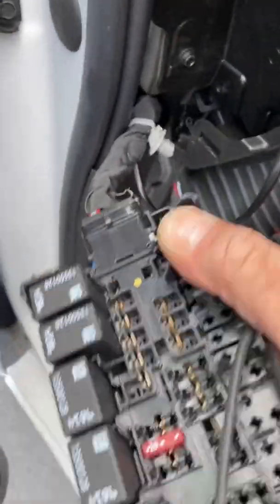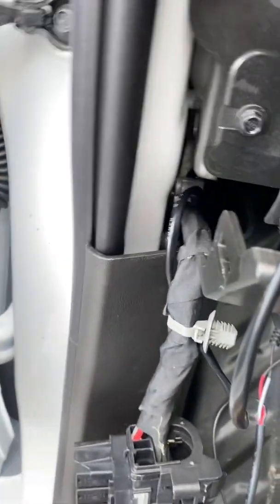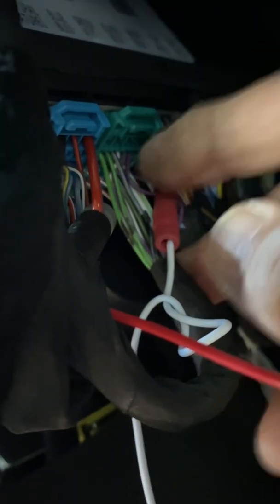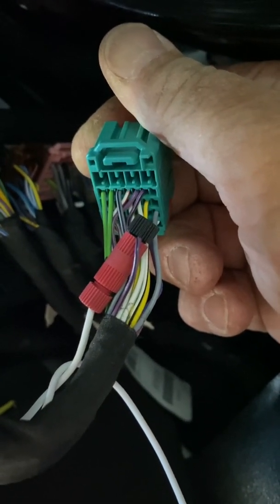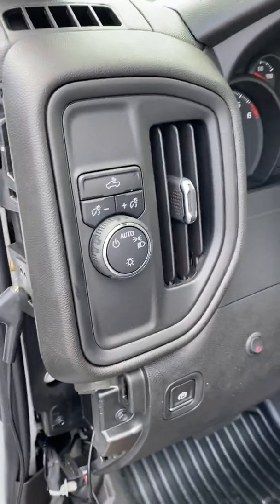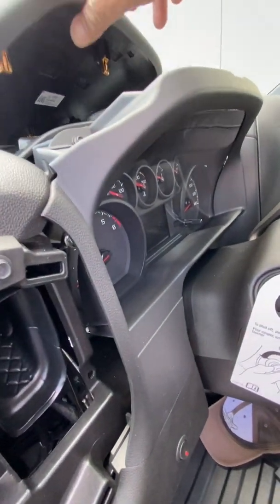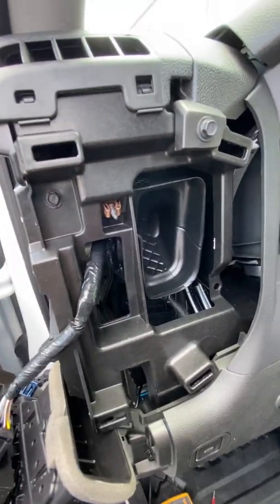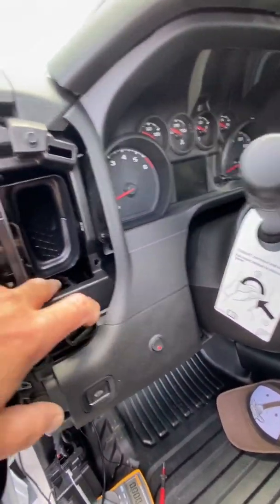2021 Chevy Silverado GPS Install 3 wire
Install a 2 wire device into a 2021 silverado. Connections are made at blue plug and green plug inside of bcm module underdash. Keep the box strapped in tight! Enjoy!